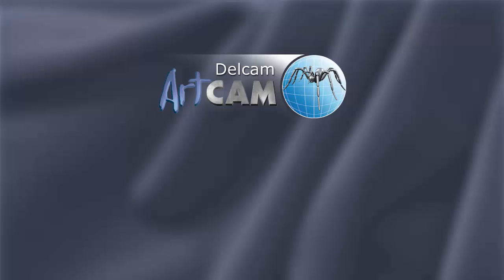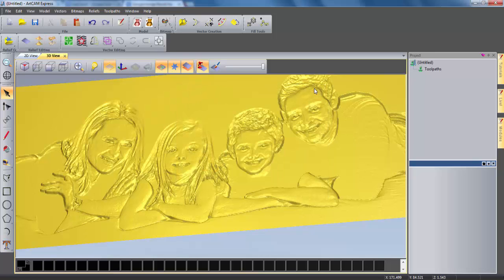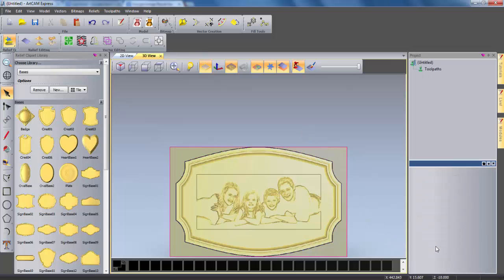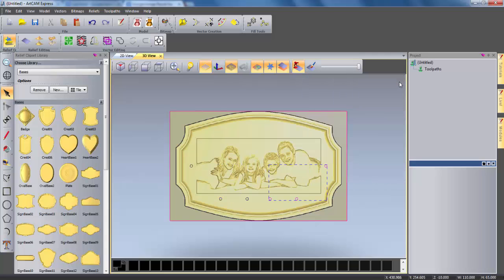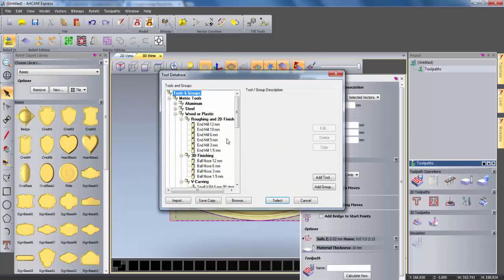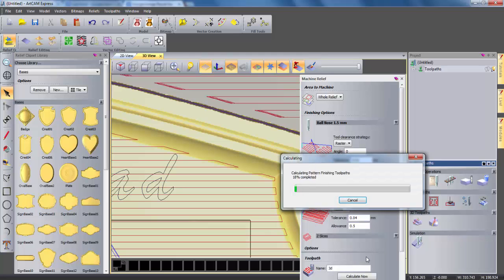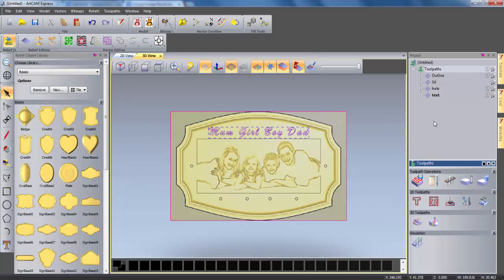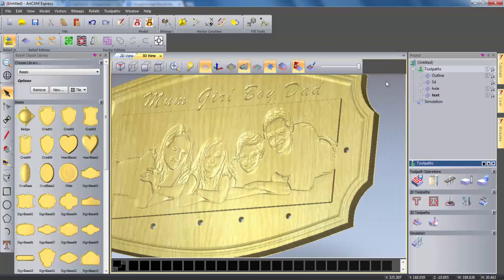Family Photo Coat Hook with ArtCAM Express